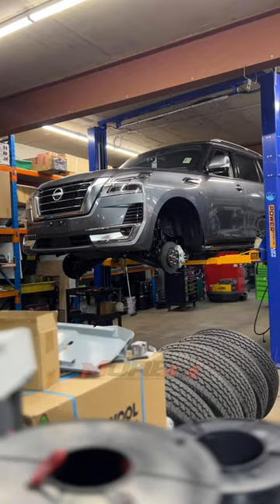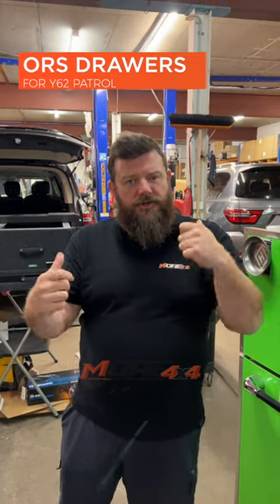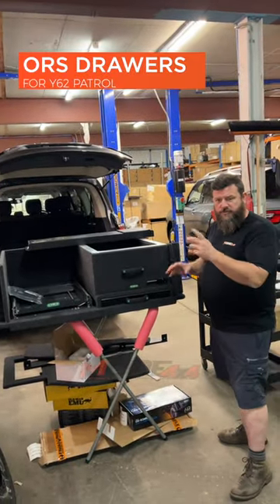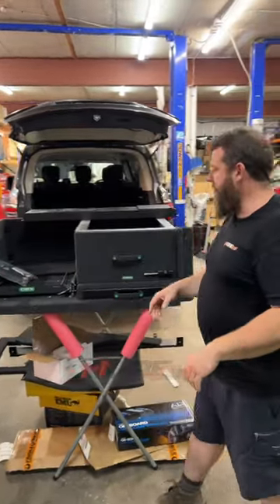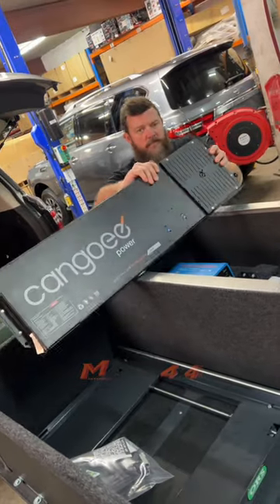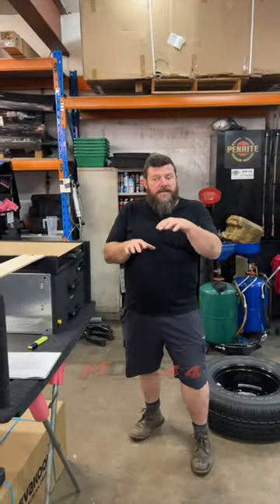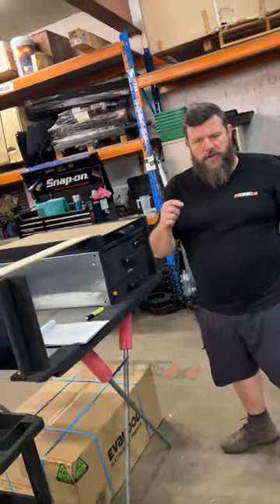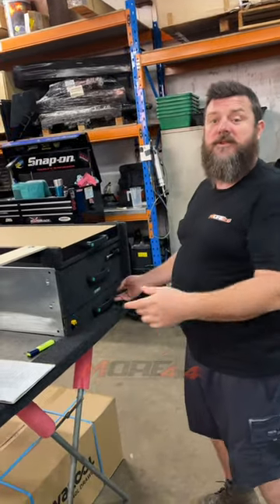ORS Drawers for Y62 Nissan Patrol | Built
Just a way of showing you guys the different setups you can achieve with this kinds of drawer systems.